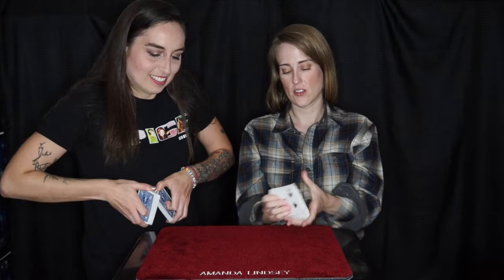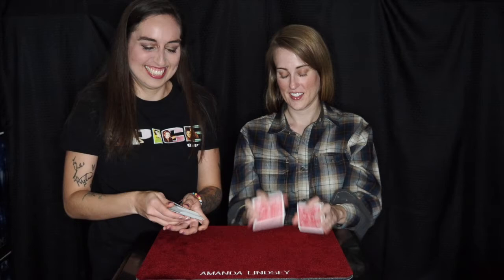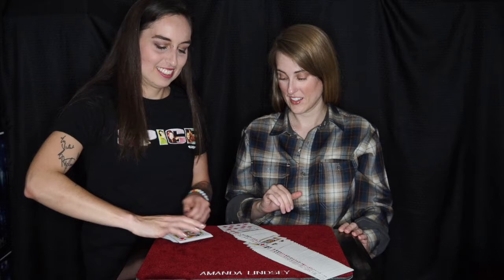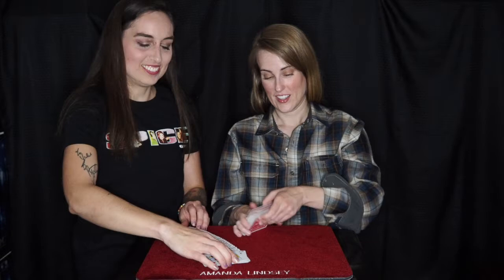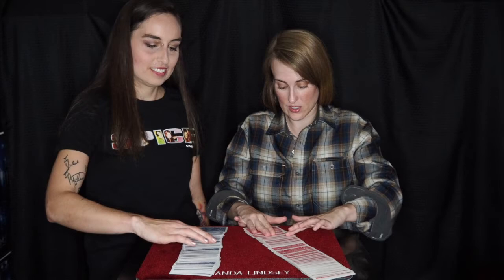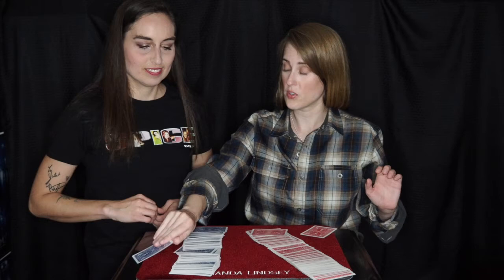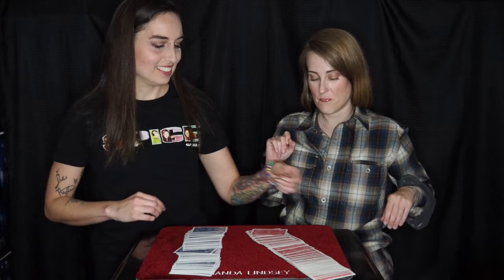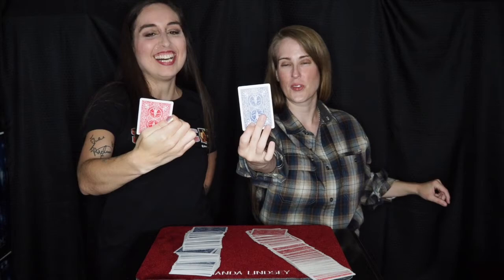Magic from Books: Ed Marlo's You Do As I Do Second Routine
Book: Cardially Yours
Author: Marlo
Available: MagicInc.net

Magic from Books is a series to promote reading during the pandemic.  Reading is hard but with practice the results are magical.  Contact your local library for reading strategies today!